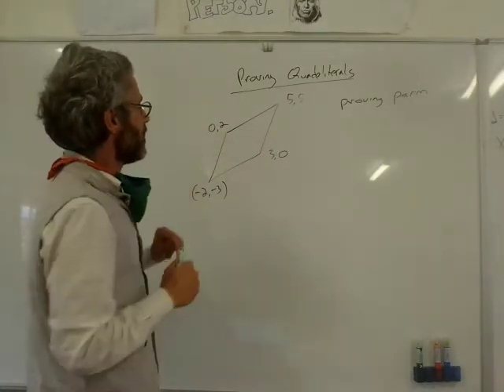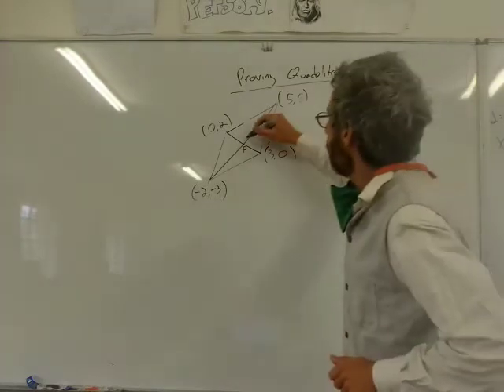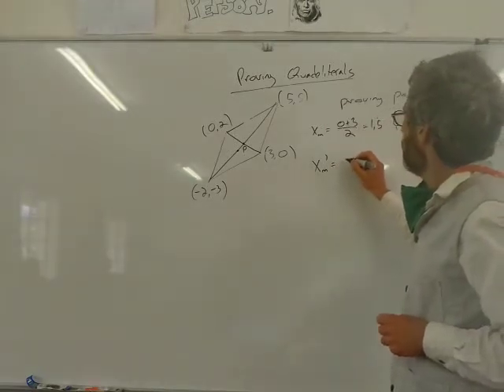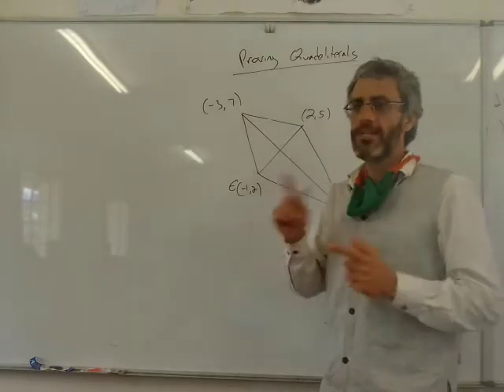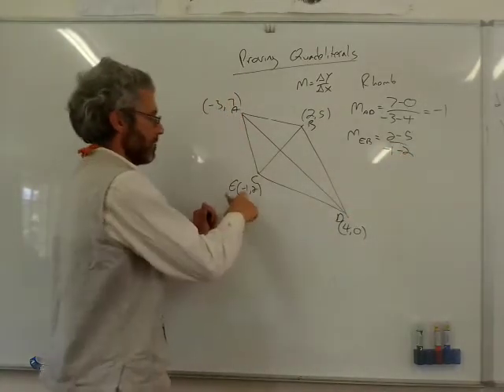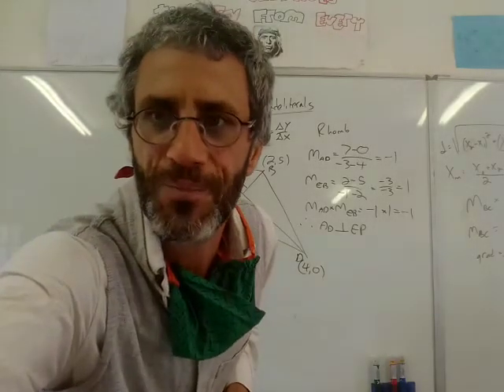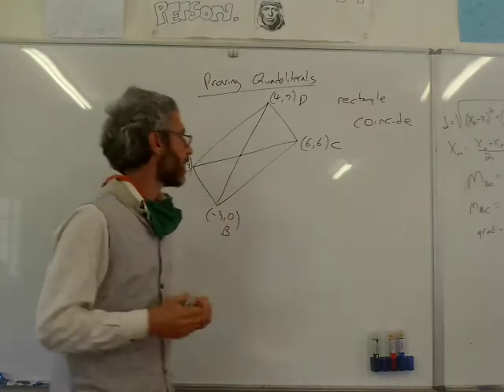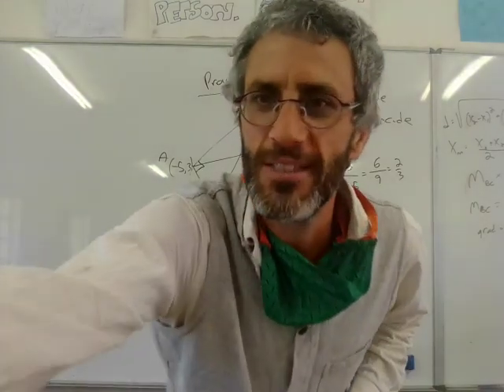grade 10 proving quadeliterals